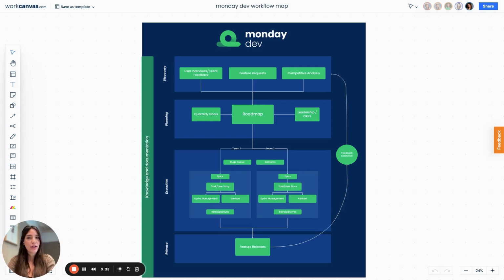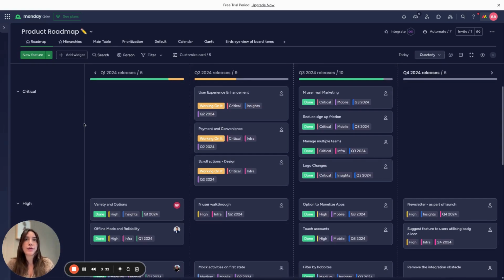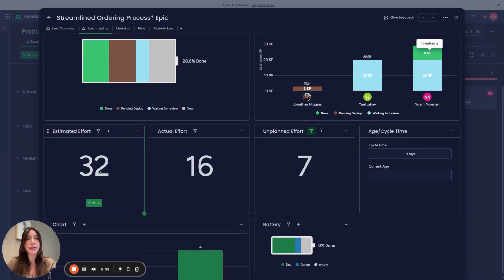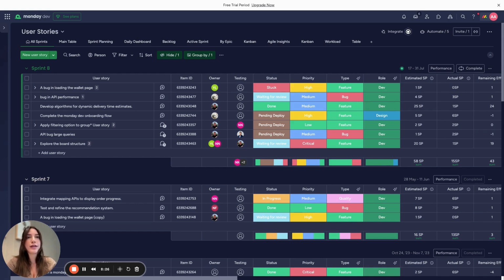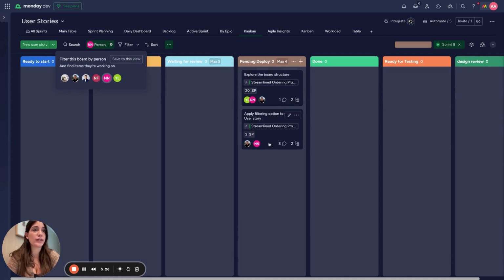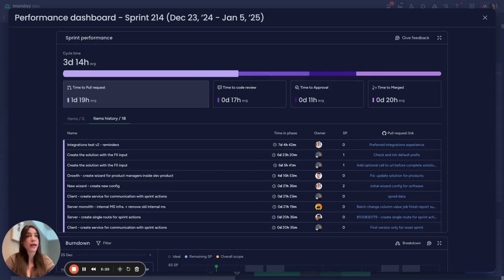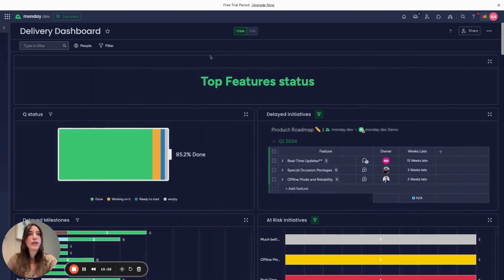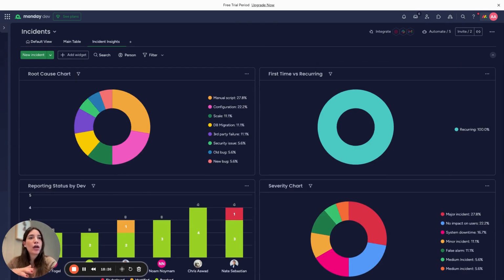The monday dev 2025 demo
Arielle Aboav walks you through monday.com's product for product and engineering teams: monday dev. Plan roadmaps, manage sprints, and release products fast - on one flexible platform.